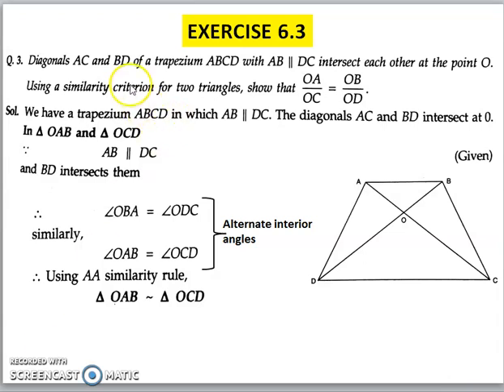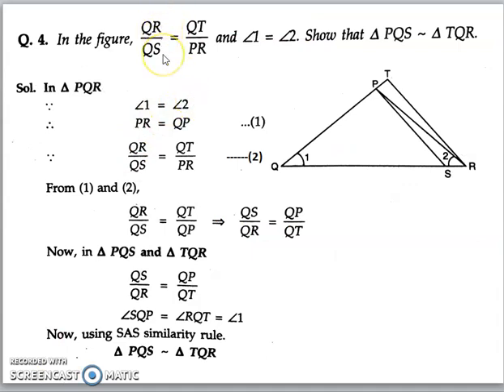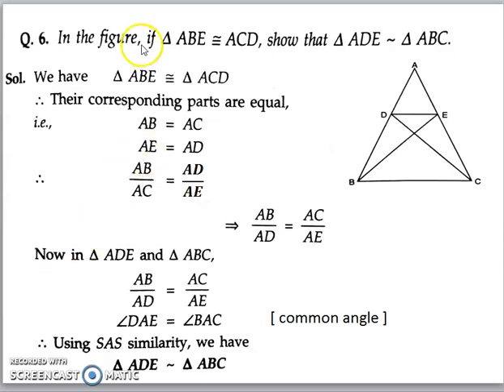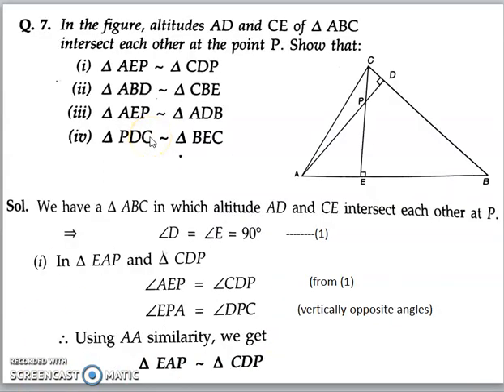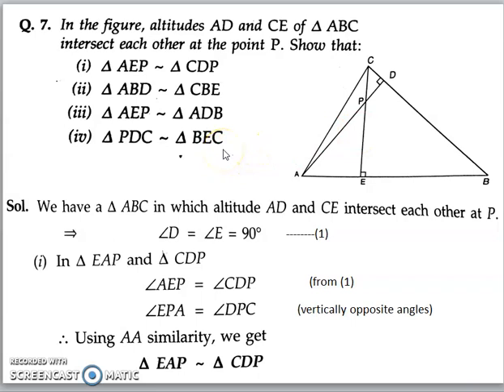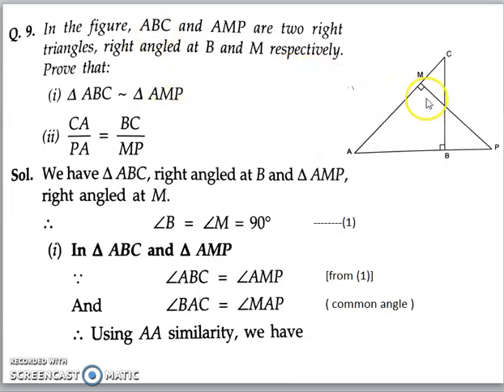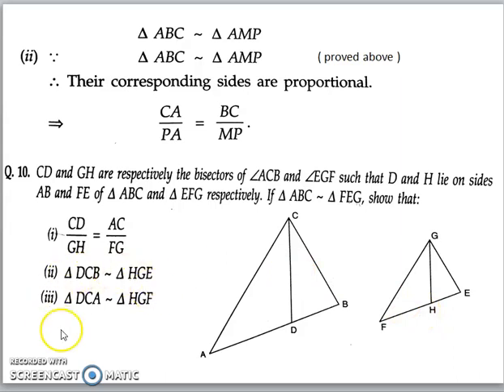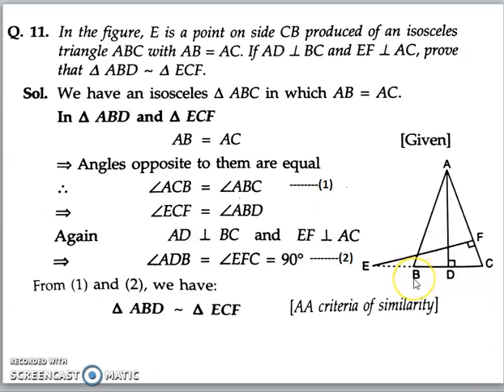Exercise 6.3 (Triangles)